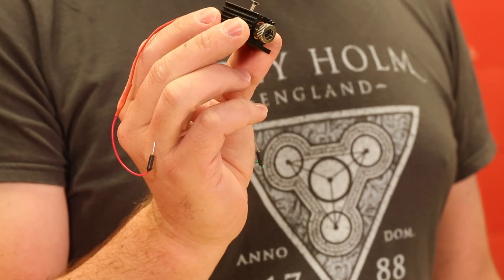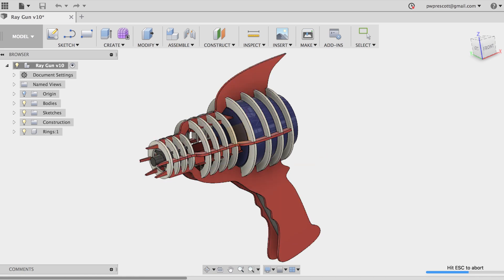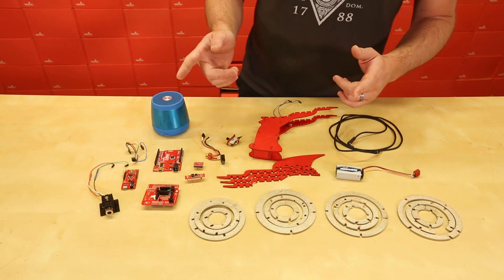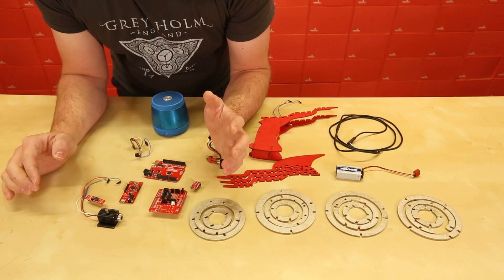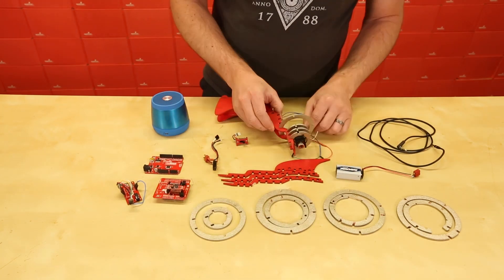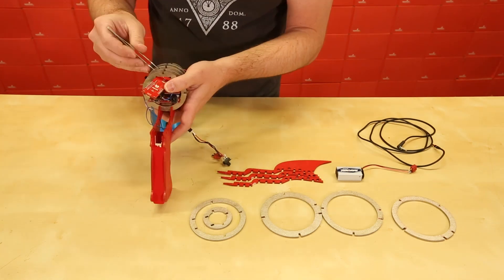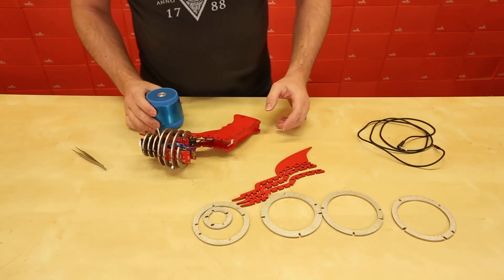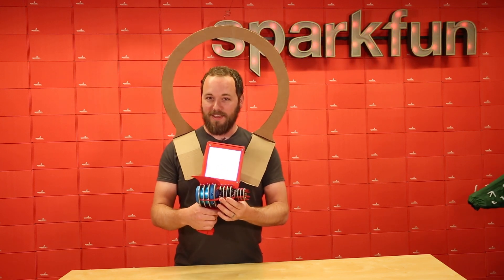Project Showcase: DIY Ray Gun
Patrick built a ray gun around a real etching laser that produces the sound a laser was always meant for. The body is laser cut plywood.